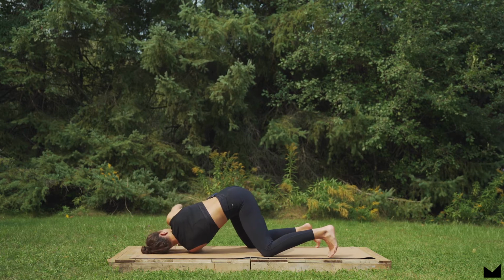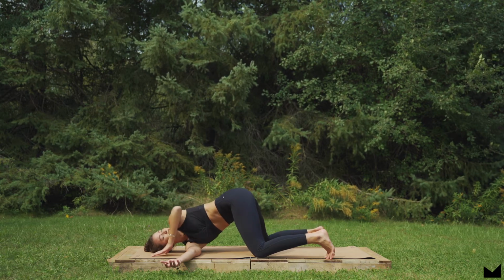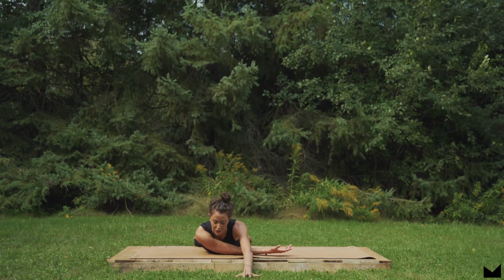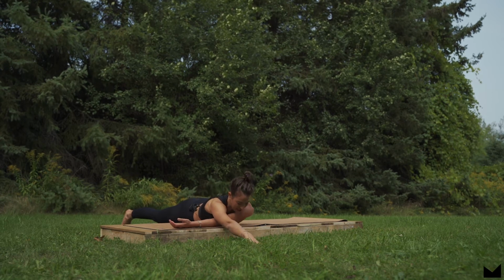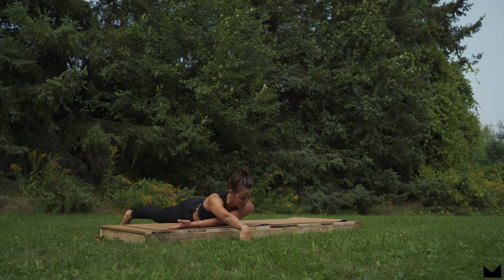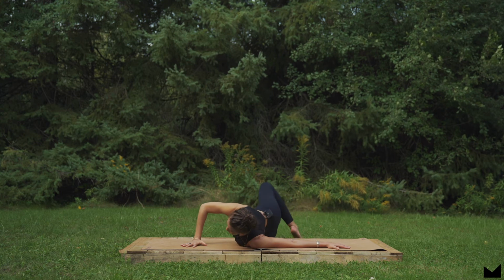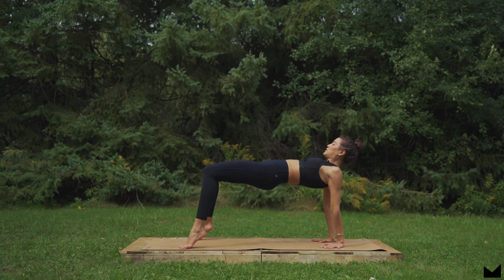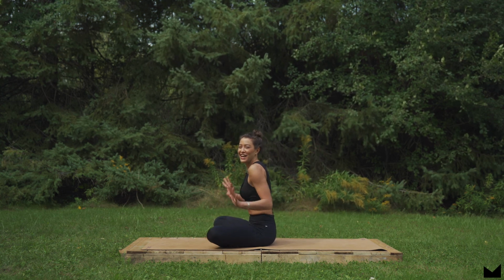10 MIN- Upper Body Mobility with Deanna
Follow along with Deanna through a 10 minute upper body mobility flow. A great way to start your weekend, ease upper back discomfort and promote overall health of the muscles of our upper body.

Follow along closely and strengthen your body and mind.

Move Coalition is dedicated to making the happier place through movement.